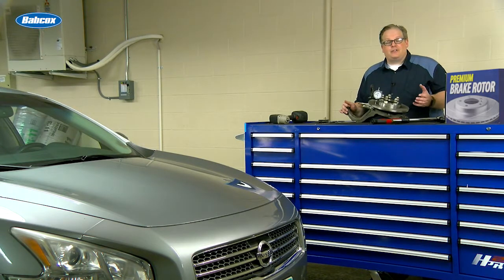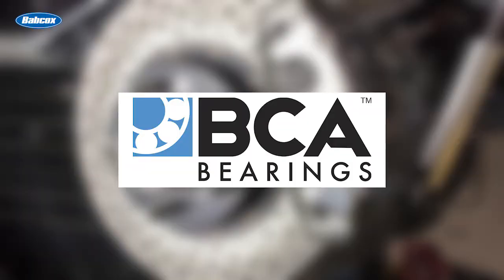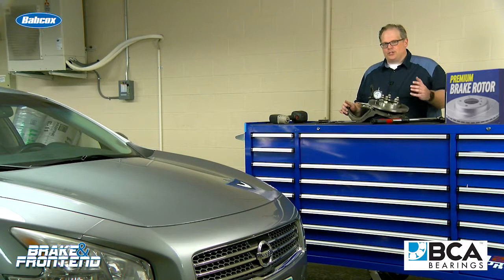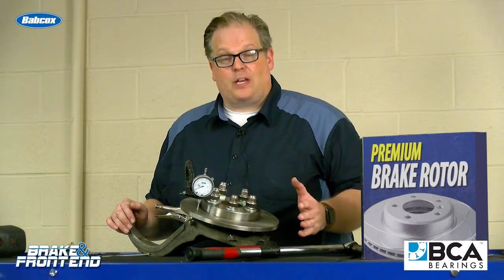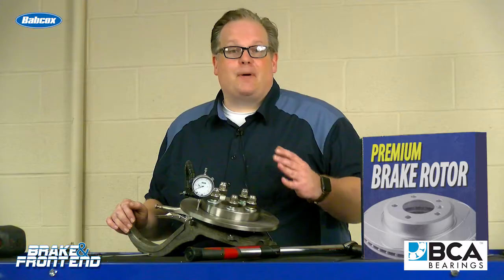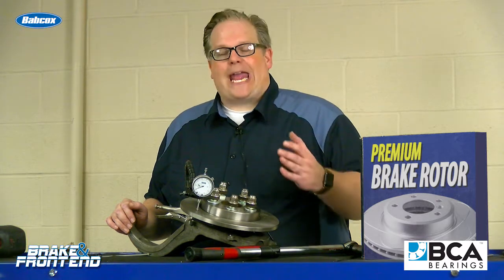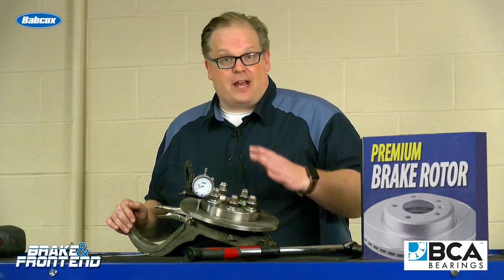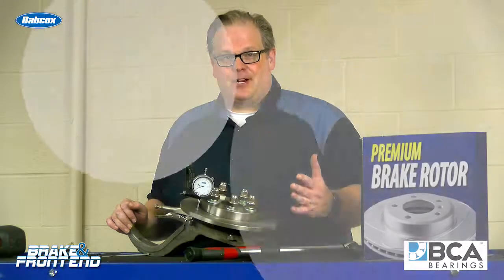Measuring Flange Runout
A BCA-sponsored video examination into how many lug nuts are best when measuring runout in a new rotor.